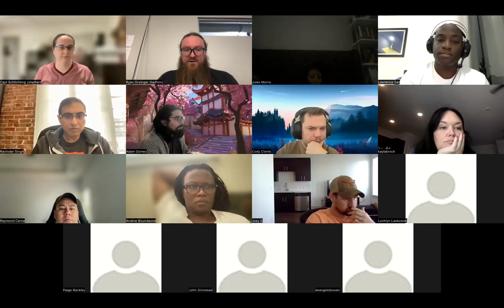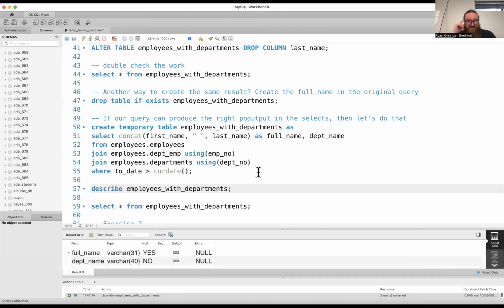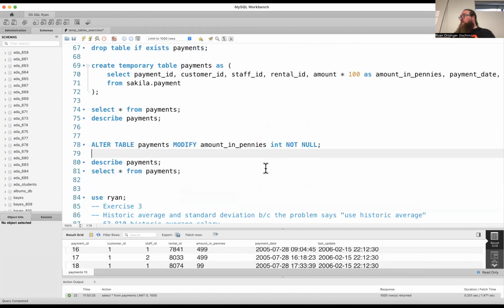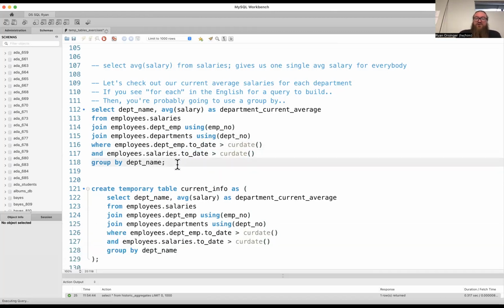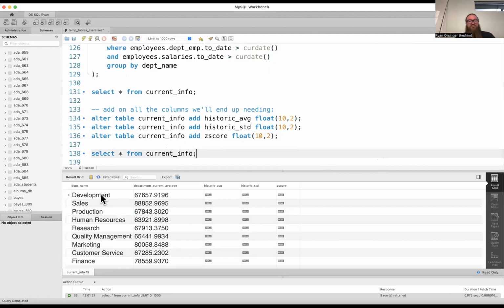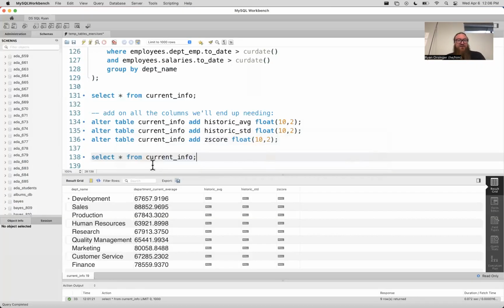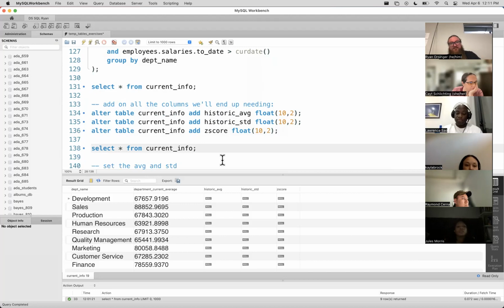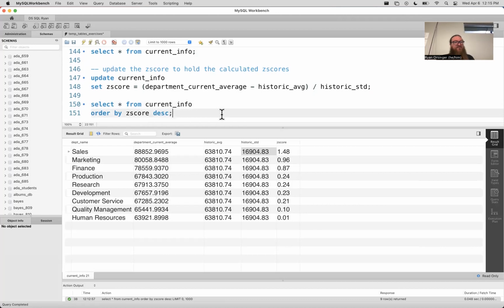MySQL Temporary Tables Exercise Review